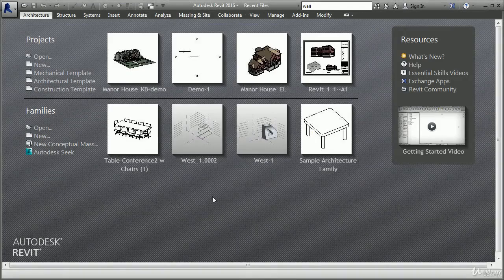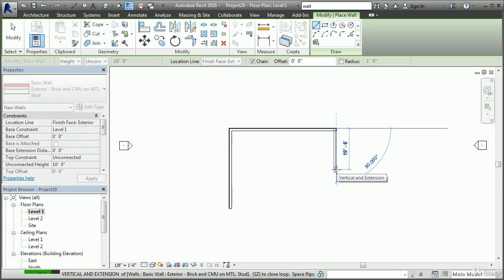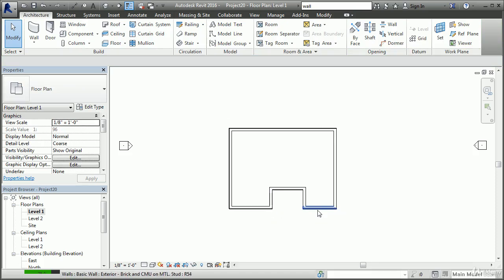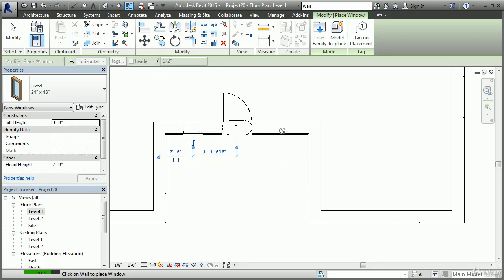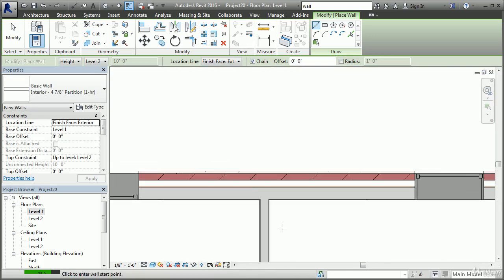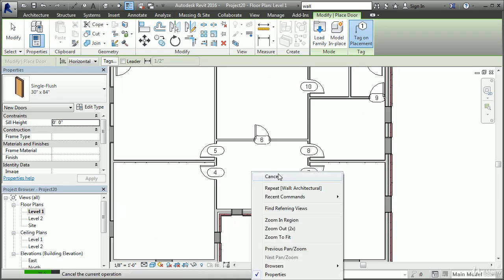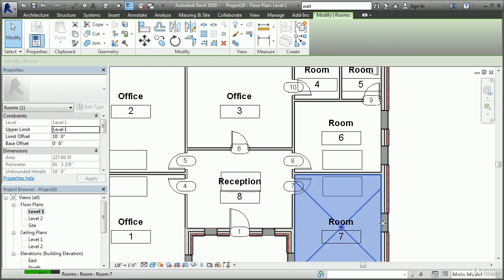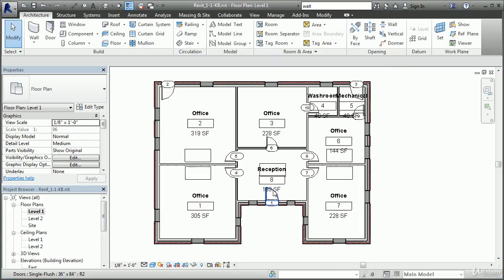4 4 Commercial Building Part I